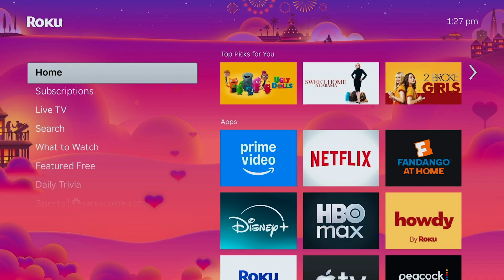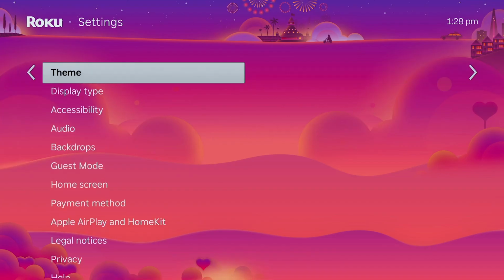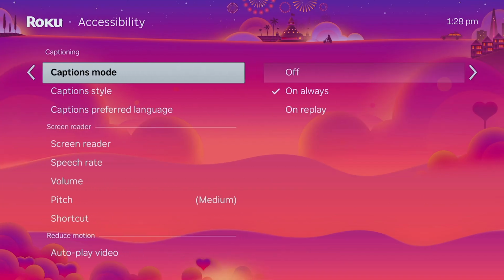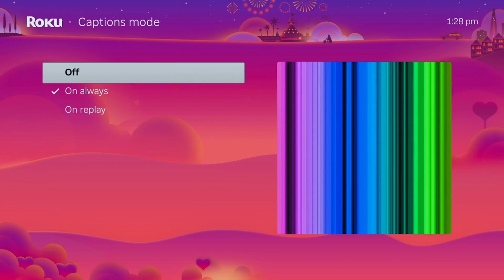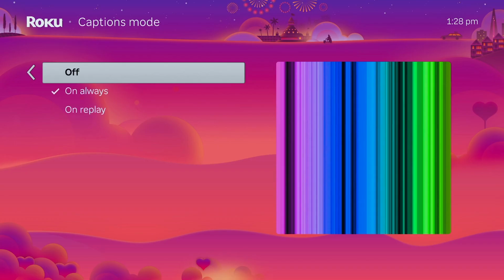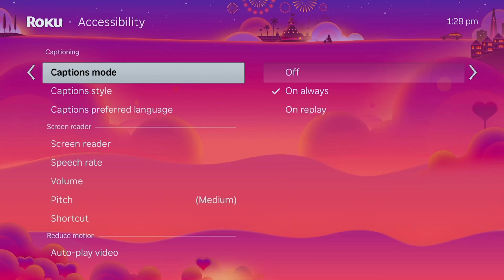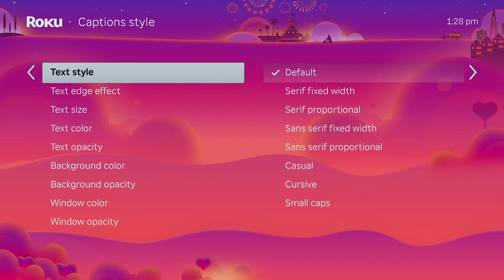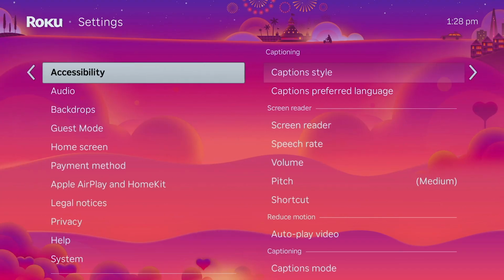How to Turn Off Subtitles/Closed Captioning on Roku - Full Guide